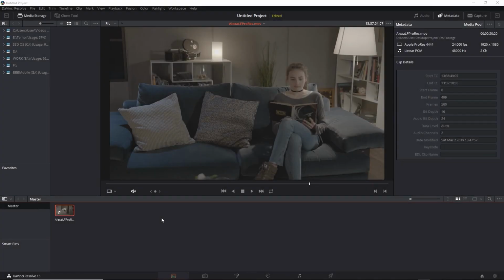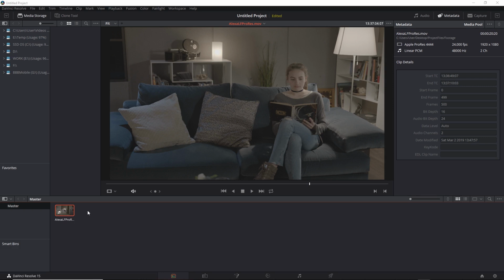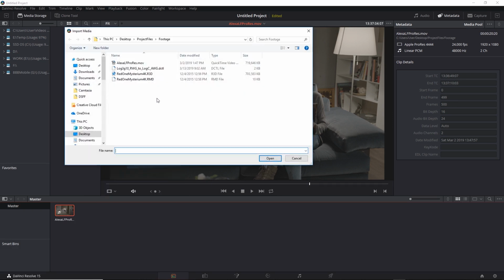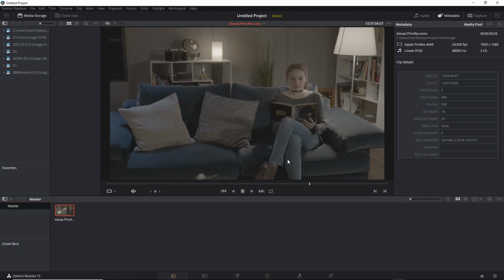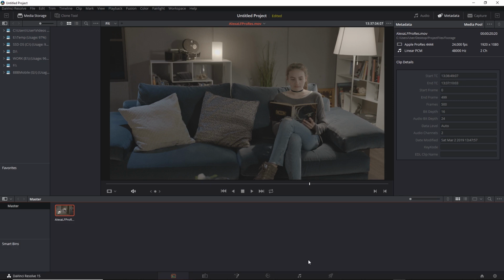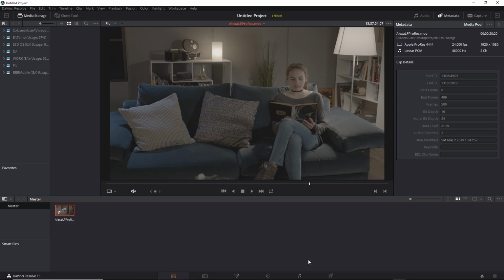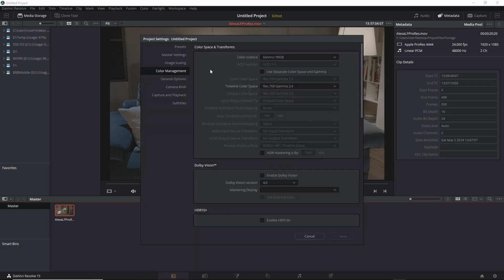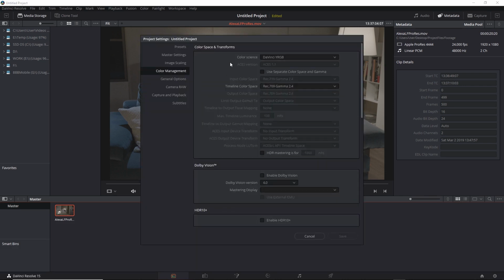02 - Display vs scene referred